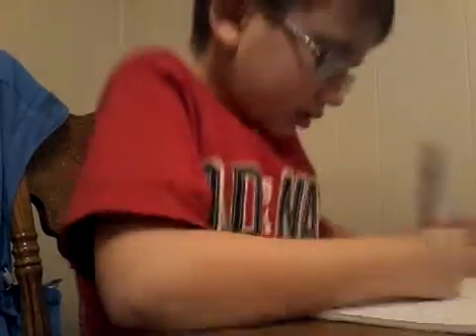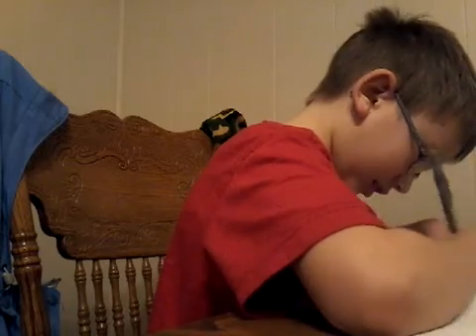silver play button draw!!